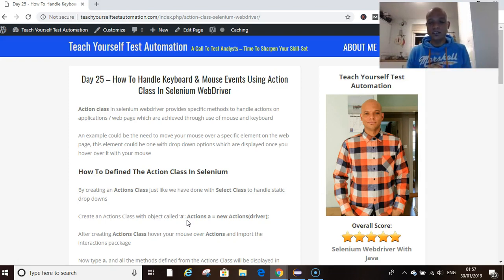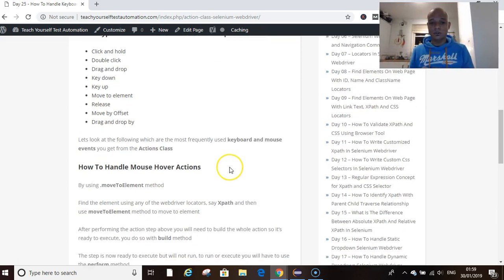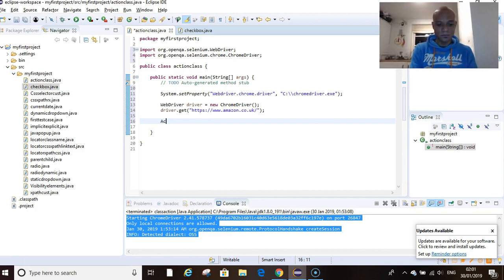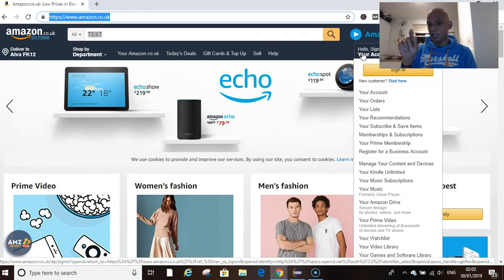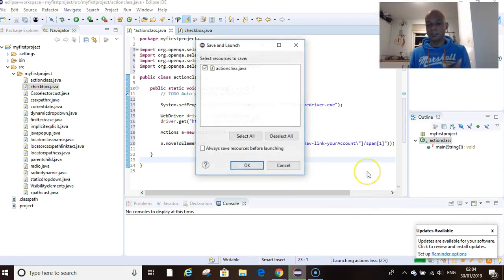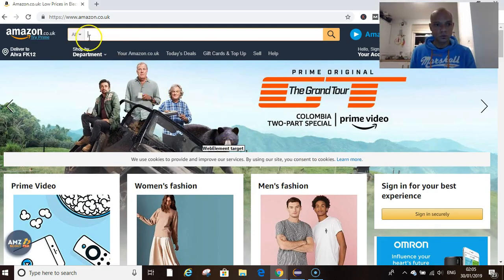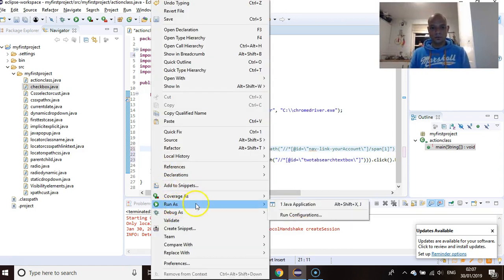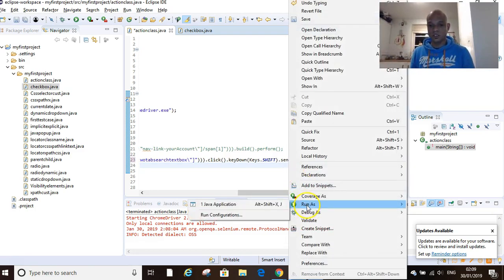How To Handle Keyboard & Mouse Events Using Action Class In Selenium WebDriver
Hello and welcome to Day 25 - How To Handle Keyboard & Mouse Events Using Action Class In Selenium WebDriver

Today we are teaching ourselves How To Handle Keyboard & Mouse Events Using Action Class In Selenium WebDriver

Keyboard & Mouse Events are actions you carry out with the keyboard and mouse as a user and how selenium handles theses sort of actions

An example will be user hoovers over an element which reveals a drop down list or right click on the mouse for drop down options to interact with elements

Others would be double click to select text within a text box or press shift key to write on caps

Action class handles or contains all the methods that selenium webdriver needs to automate these keyboard
and mouse actions

You will have to start by defining your action class

Some Action class types are; click and hold, key down, key up, move to element, double click etc...

Using these actions on a single line of code is called composite actions

Examples we will see is hovering over and element, writing in capitals and selecting text by double clicking on mouse

In eclipse we want to do live examples

Create an object for action class Actions a=new Actions(driver);

a.moveToElement(driver.findElement(By.xpath("//*[@id=\"twotabsearchtextbox\"]"))).click()
.keyDown(Keys.SHIFT).sendKeys("shoes").doubleClick().build().perform();

Every time you write a line of code for action methods always remember to build and perform which will executes the line of code

Practice and more practice selenium webdriver to carry out automation for everyone that is in your team

Please see video for live examples on the above

Many Thanks

Kevin Owasu Itoe